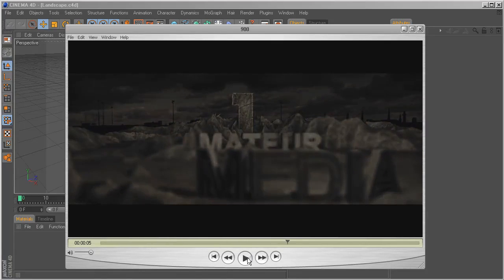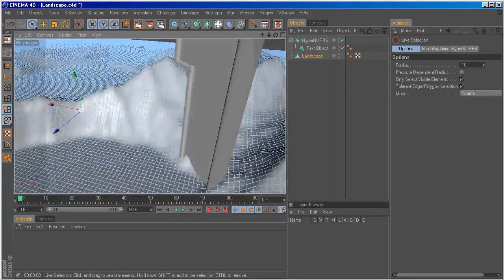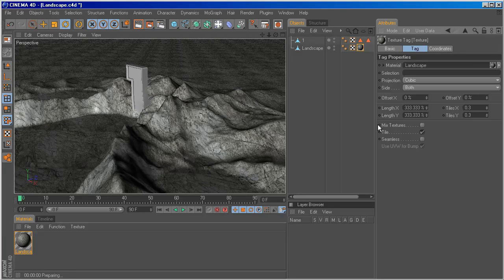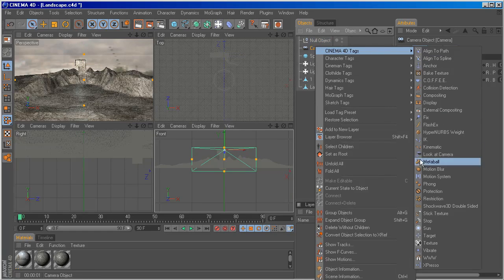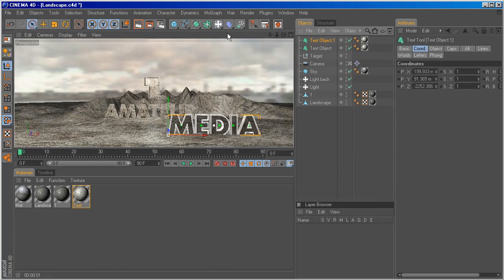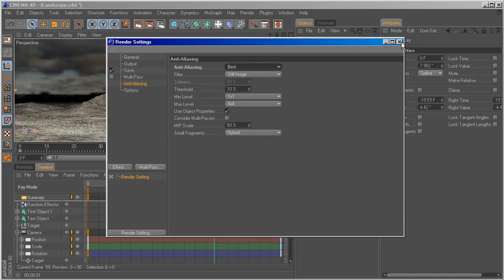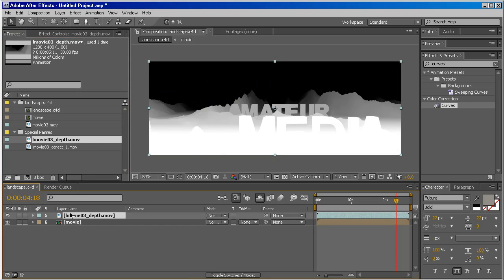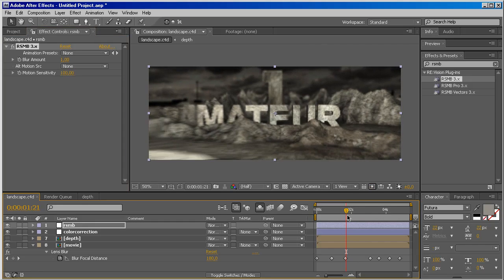landscape_tutorial_in_cinema_4d_and_after_effects